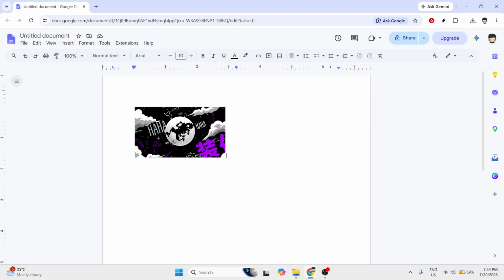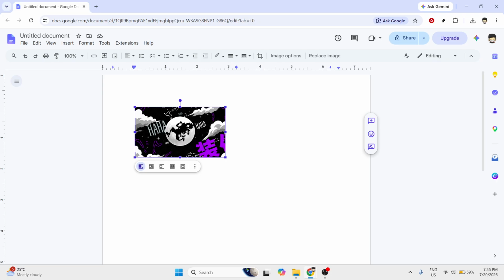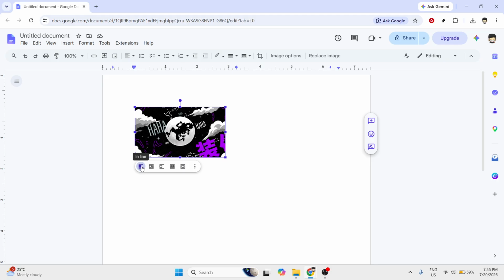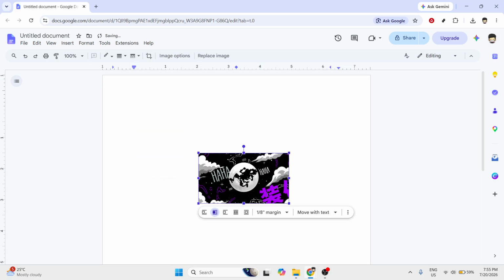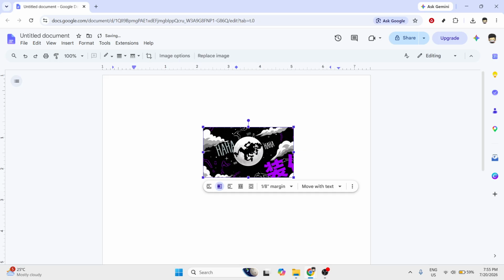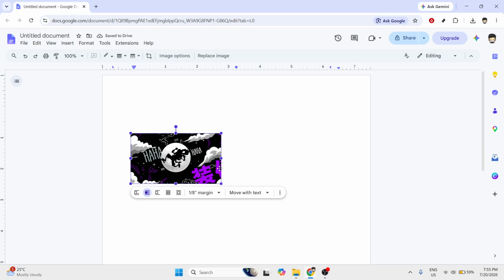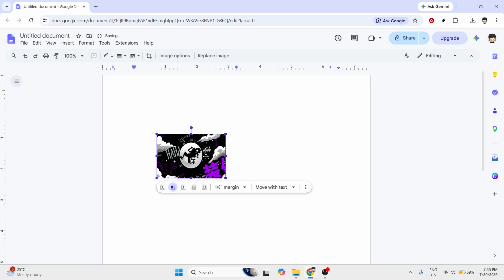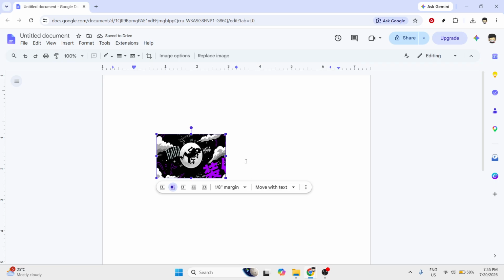How to wrap text around an image in Google Docs (Step By Step 2026)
How to wrap text around an image in Google Docs